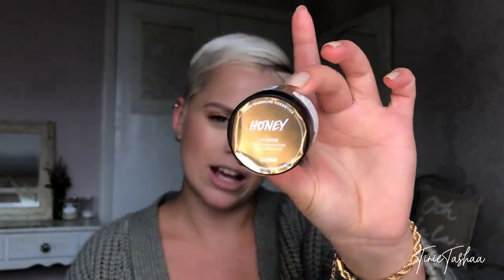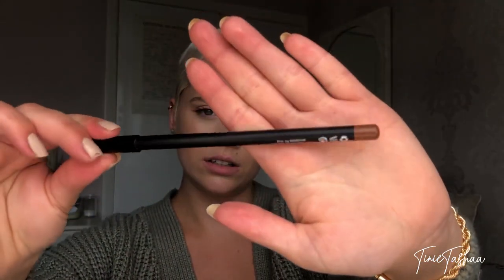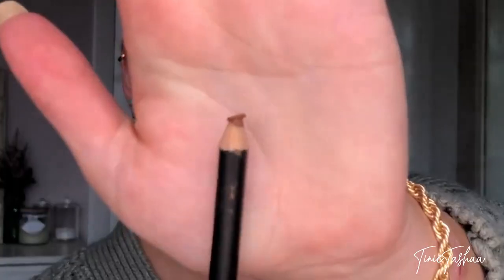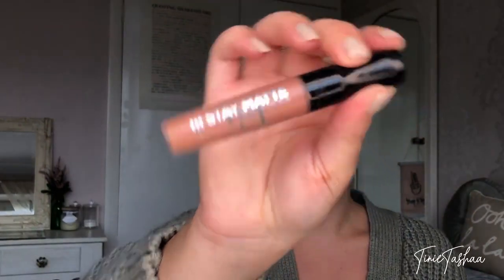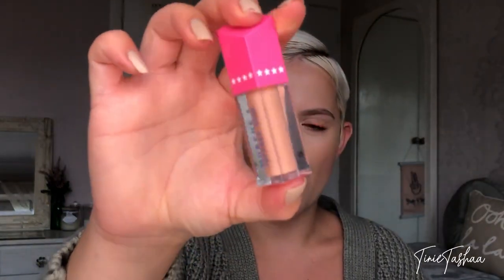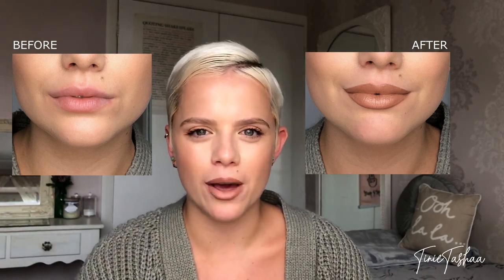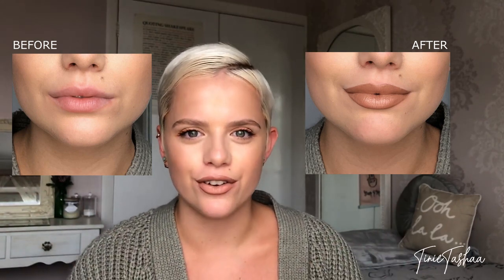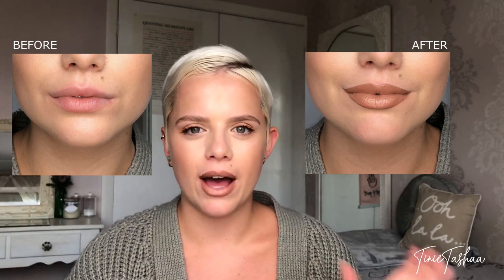How I Over-Line My Lips | TINIETASHAA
Hey Everyone!
Hope you are all keeping well? Today I am going to let you in to one of my secrets... how I over-line my lips! Its super easy and can be added in to your everyday routine!
lots of love
Tasha xox
PRODUCT BREAKDOWN:
- Lip Gloss in Star Crown (From MORPHE X Jeffree Star - Iconic Nudes Collection)